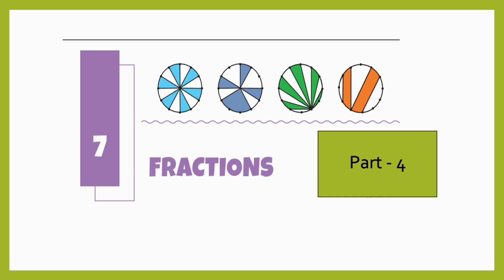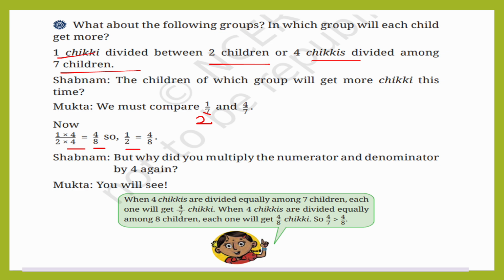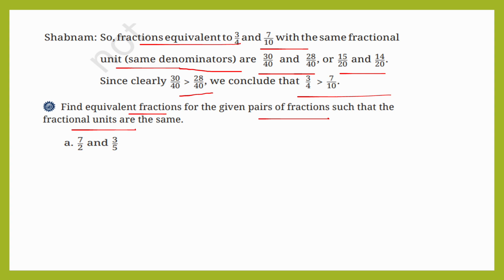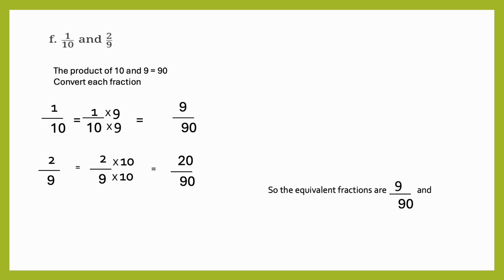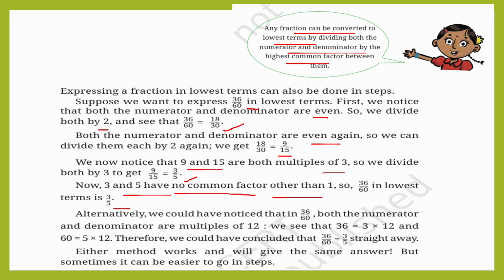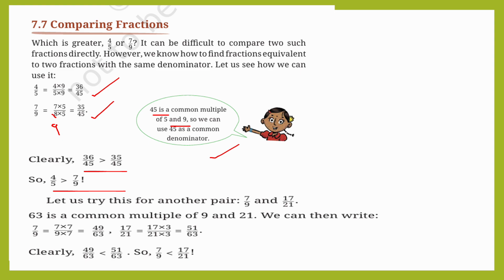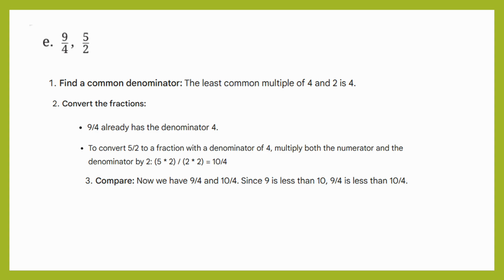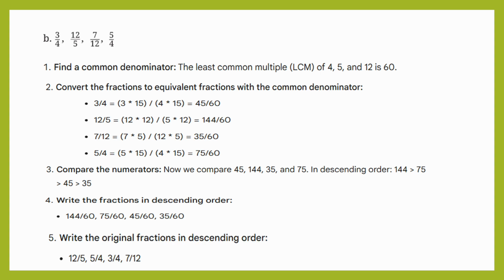Class 6 Maths | Chapter 7 | Fractions | Part -4| Ganita Prakash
|education | lecture | Solve |Class 6 Maths | Chapter 7 | Fractions | Part -4 | Equivalent fractions | simplest form | comparing fractions | Ganita Prakash